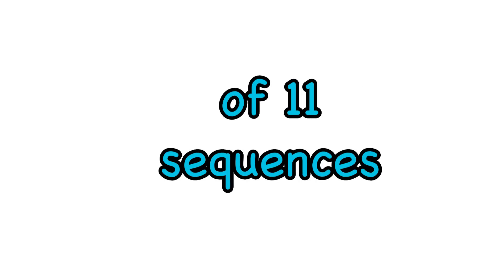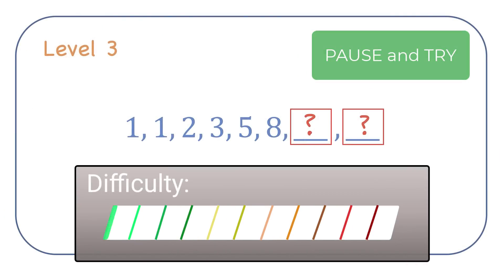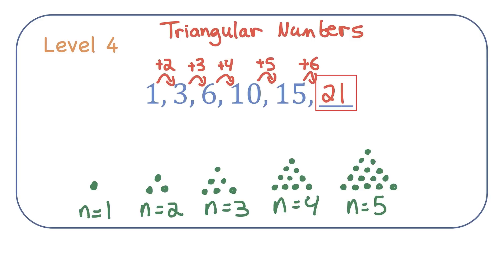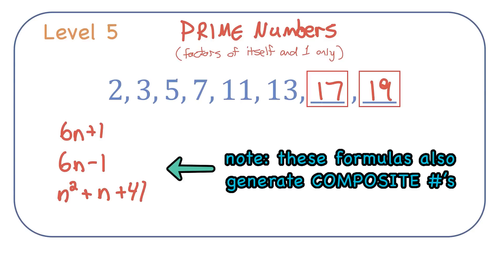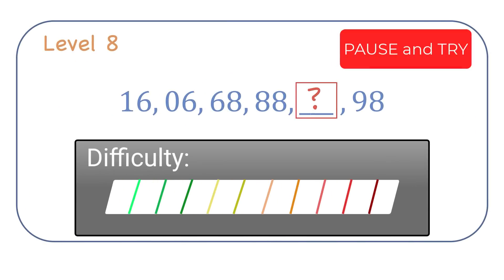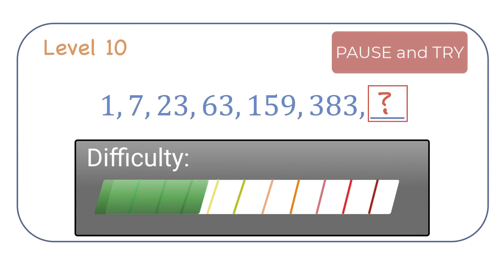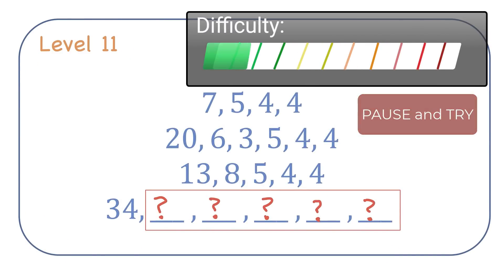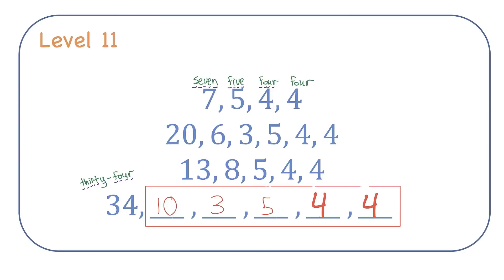SEQUENCES that keep getting HARDER | How far can you get???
Welcome back to JensenMath! In this video, we're diving into the fascinating world of math sequences. From the simplest to the most challenging, we'll explore 12 sequences of numbers, where I'll present the initial values and challenge you to find the missing piece at the end.

Starting from Level 1, where things are nice and easy, we'll gradually ramp up the difficulty until we reach Level 12, where even seasoned math enthusiasts might find themselves scratching their heads. But fear not! Each sequence is carefully crafted to provide an enjoyable challenge and an opportunity to sharpen your problem-solving skills.

Whether you're a high school student looking to ace your math exams or just someone who enjoys a good mathematical puzzle, this video is for you. So grab a pen and paper, get ready to try and find the missing value of each sequence, and let's dive into the world of math sequences together!

Time Stamps:

0:00 - Level 1
1:19 - Level 2
2:14 - Level 3
3:36 - Level 4
5:09 - Level 5
6:23 - Level 6
8:05 - Level 7
9:24 - Level 8
10:09 - Level 9
11:34 - Level 10
13:13 - Level 11